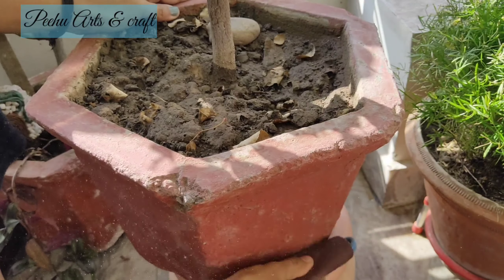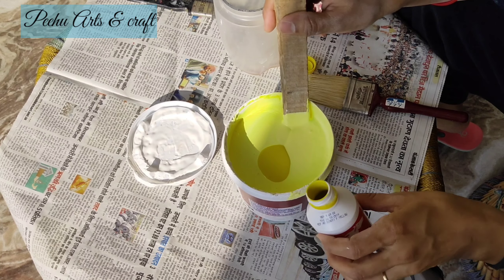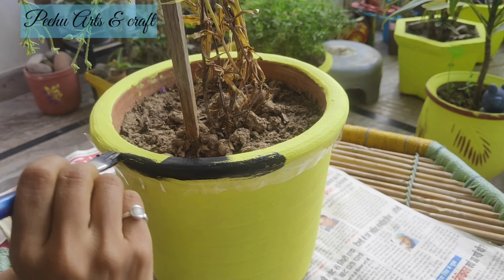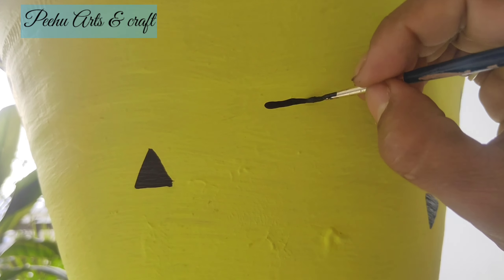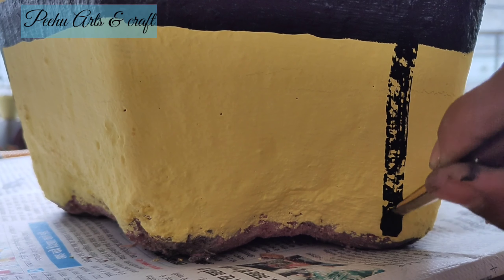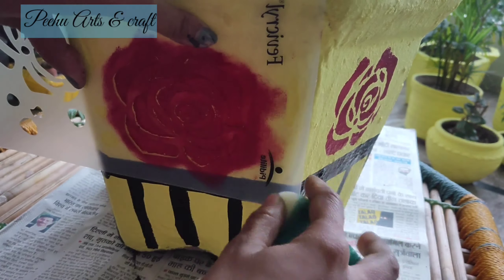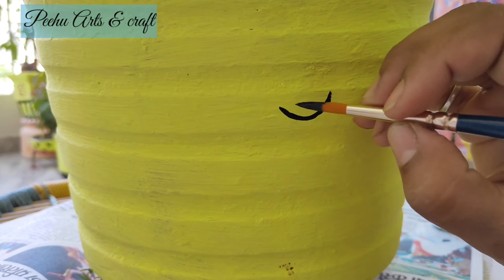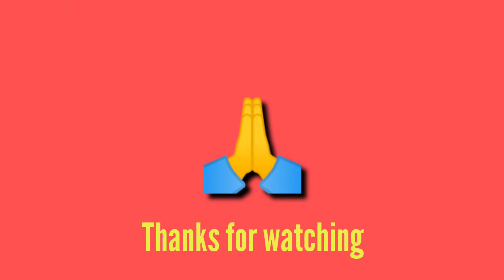Flower pot decoration| Decoration of pot, planter ideas| सीमेंट के गमलो को कैसे और किससे पेंट करें।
Hello Friends

The flowerpots placed in our Balcony brings freshness and natural beauty to our Home. A little extra care by Painting and  designing them will make the whole arena more lively. Generally, we never purchase these pots in bulk, so they the whole bunch  of pots placed in our Balcony are of different shapes and sizes. So today, to bring the uniformity in their look, I am sharing few ideas regarding Painting of pots and its designing, which are very simple and easy to follow. So here we go...